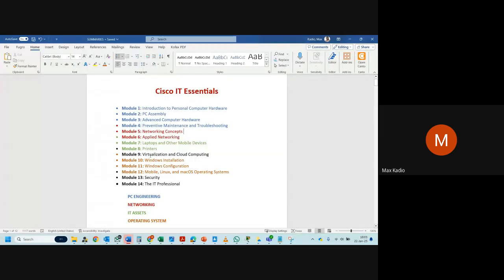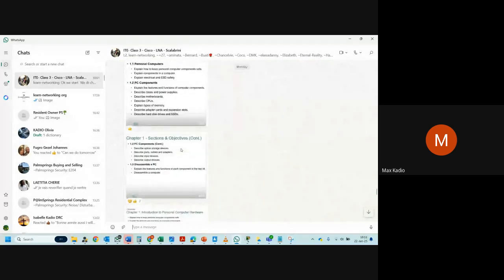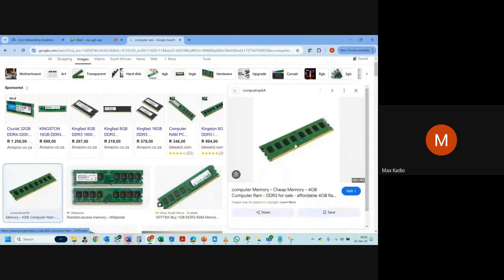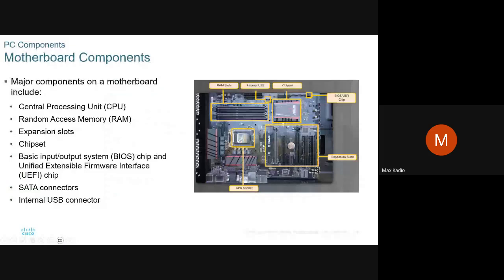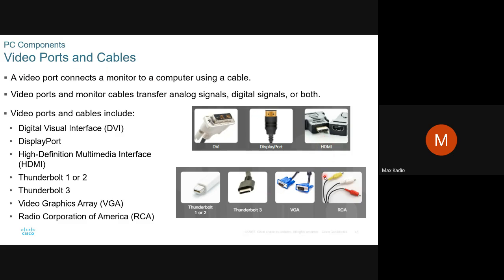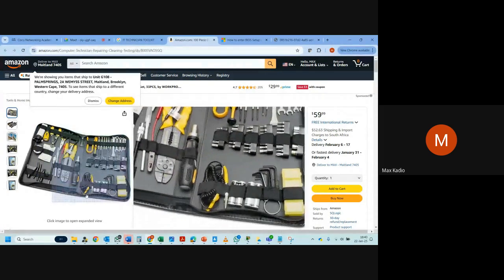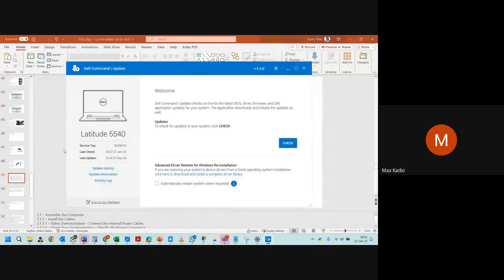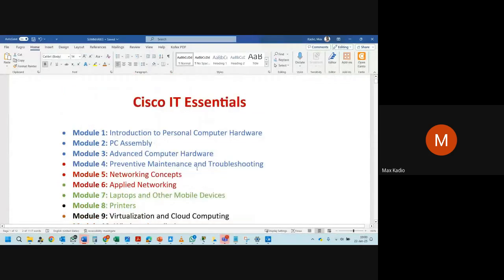IT Essentials Chapters 1 and 2